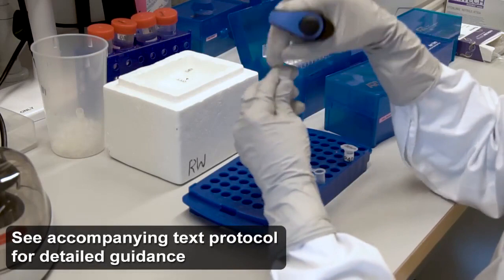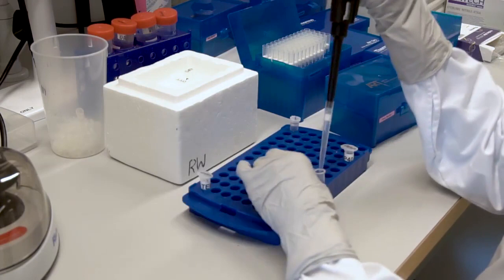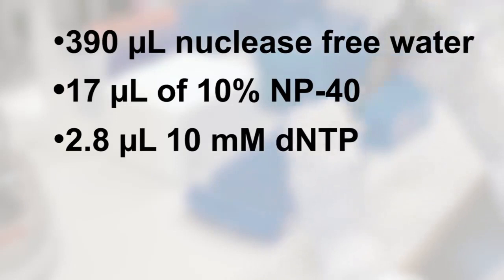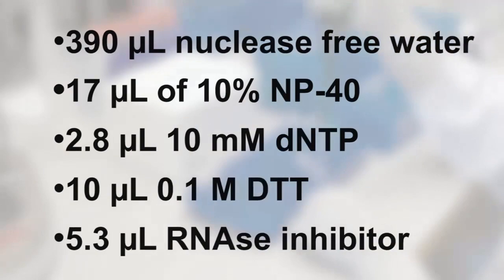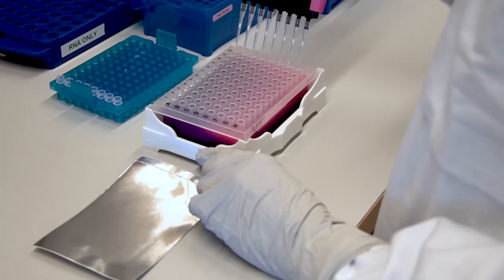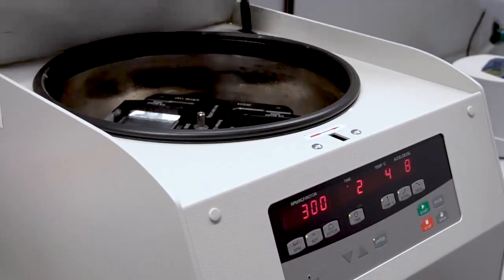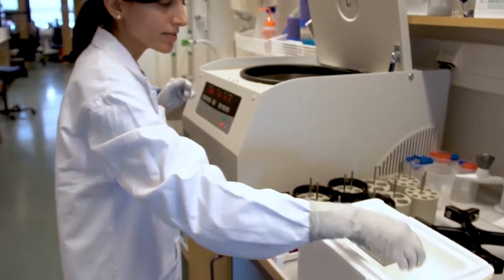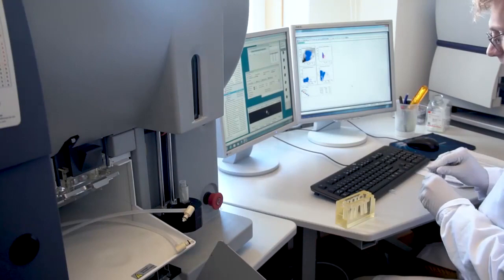Molecular and Immunophenotypic Heterogeneity of Stem Cells | Protocol Preview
A Combinatorial Single-cell Approach to Characterize the Molecular and Immunophenotypic Heterogeneity of Human Stem and Progenitor Populations -  a 2 minute Preview of the Experimental Protocol

Mikael N.E. Sommarin, Rebecca Warfvinge, Fatemeh Safi, Göran Karlsson
Lund University, Division of Molecular Hematology, Lund Stem Cell Center;

Bulk gene expression measurements cloud individual cell differences in heterogeneous cell populations. Here, we describe a protocol for how single-cell gene expression analysis and index sorting by Florescence Activated Cell Sorting (FACS) can be combined to delineate heterogeneity and immunophenotypically characterize molecularly distinct cell populations.